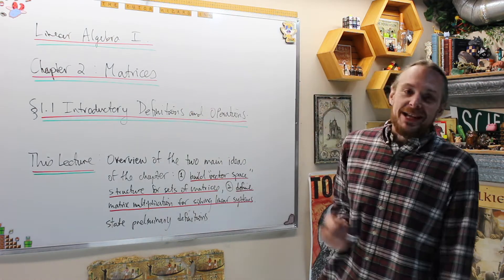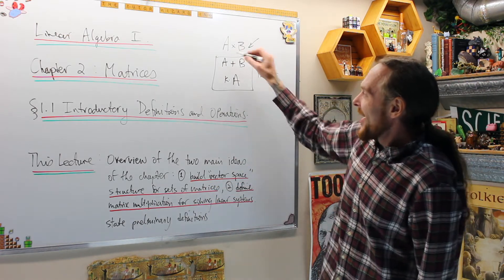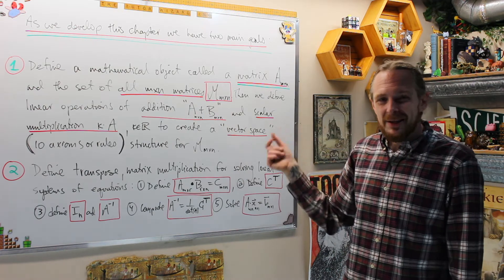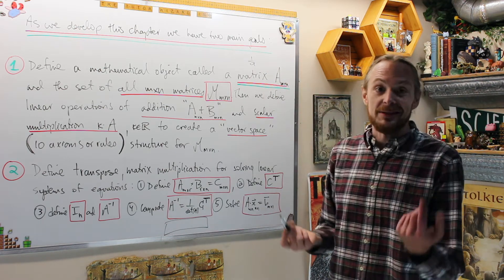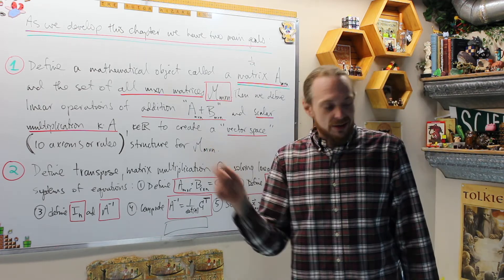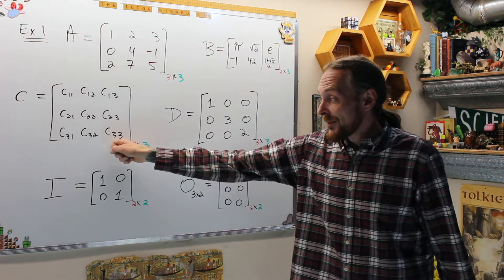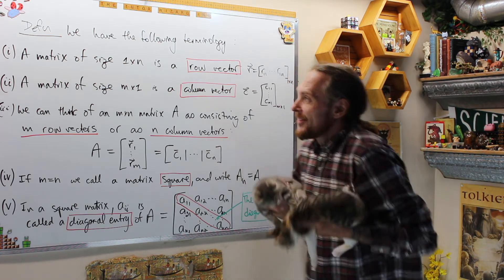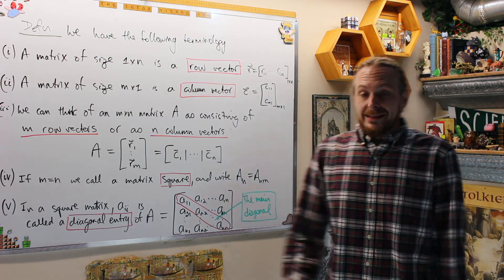Linear Algebra I - 2.1.1 - Matrices: Introductory Definitions & Operations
3:15 - main goals of chapter 2
9:06 - definition: matrix
10:30 - examples of matrices
13:49 - matrix terminology